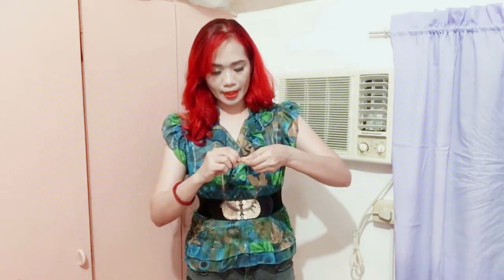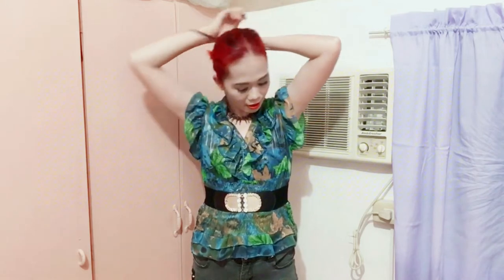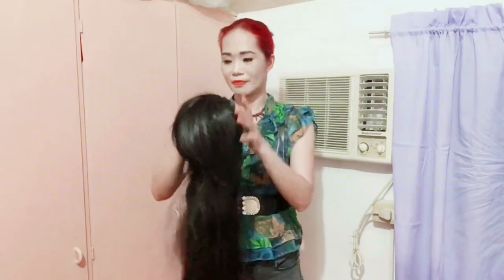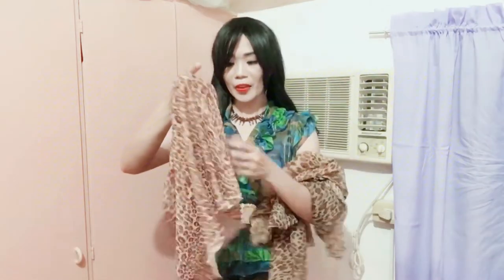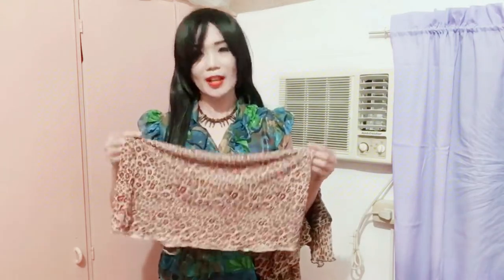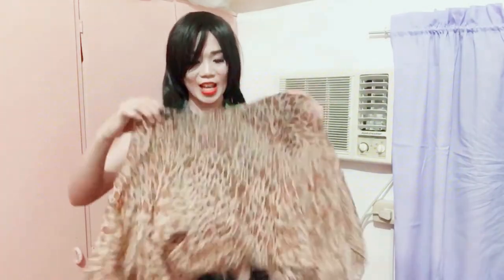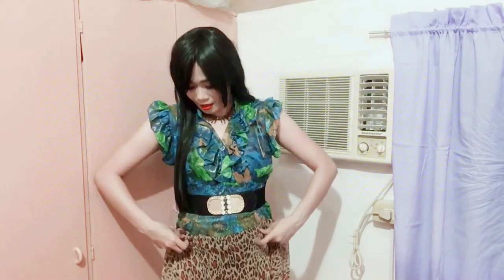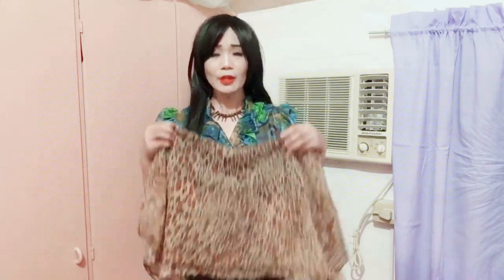Making an Improvised Tarzan Costume _No sewing